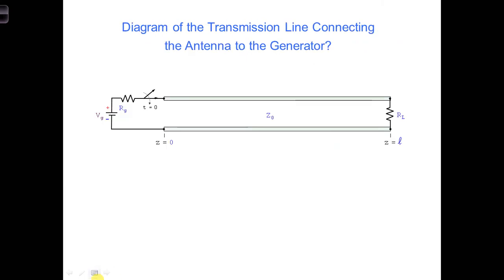TL7 2 2nd half